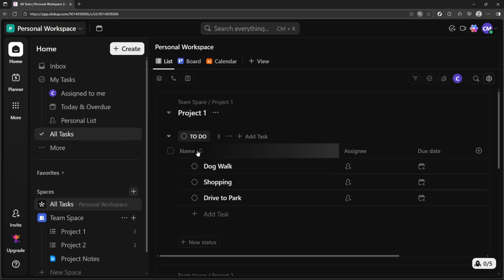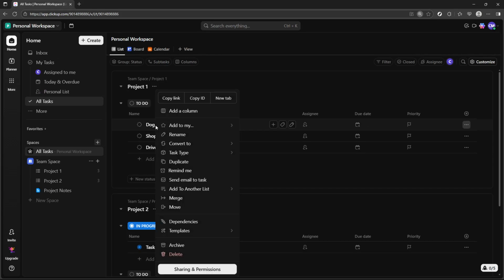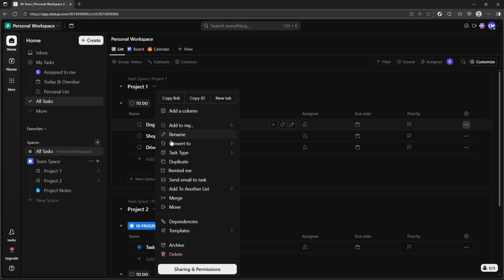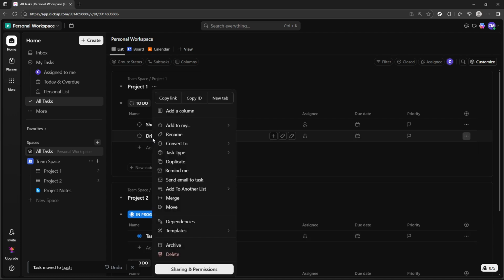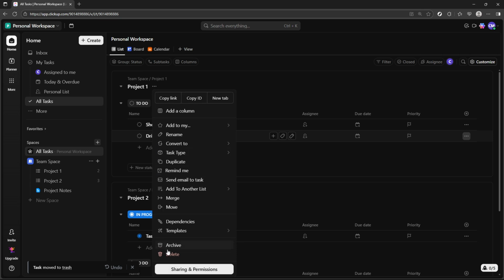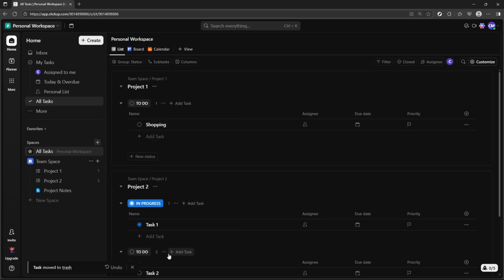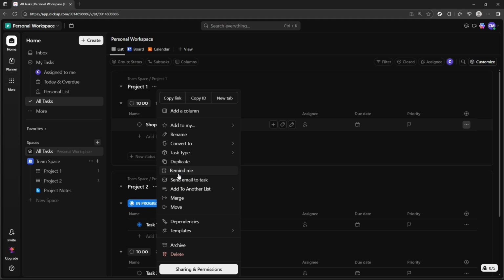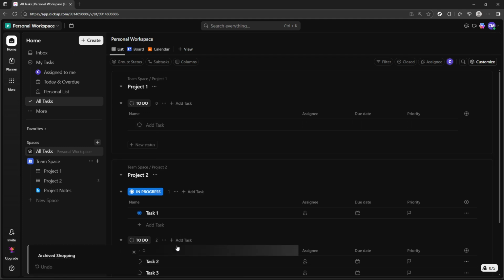How To Delete A Task On ClickUp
Want to remove a task in ClickUp? 🗂️ In this quick tutorial, I’ll show you exactly how to delete a task in ClickUp—whether it’s no longer needed or created by mistake.

🧹 Clean up your task list
⚠️ Understand what happens after deletion
✅ Works on desktop and mobile versions

Stay organized and keep your workspace tidy—watch now!